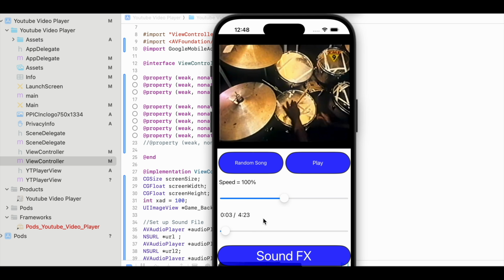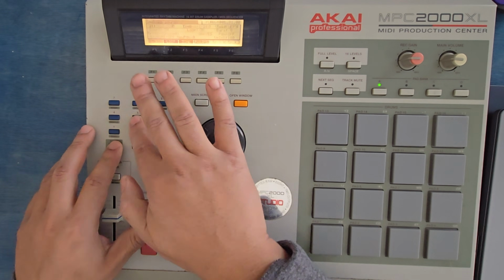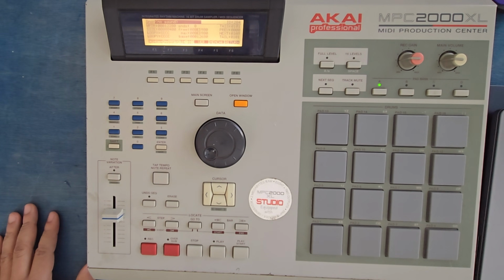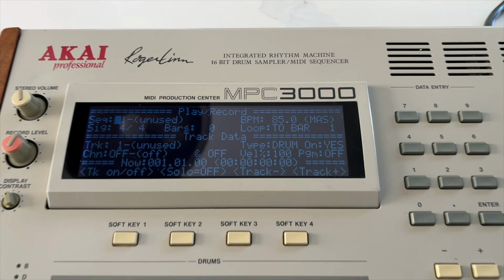MPC 3000 Update and Quick Beat | Intro to Sampling App for iPhone.